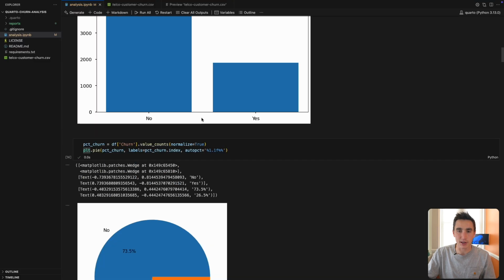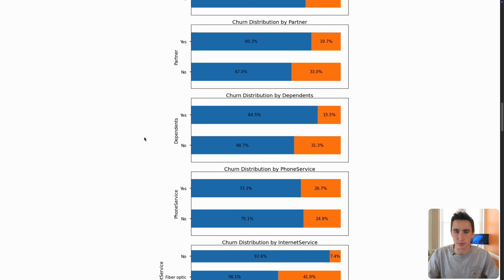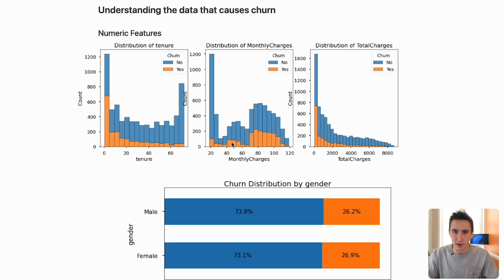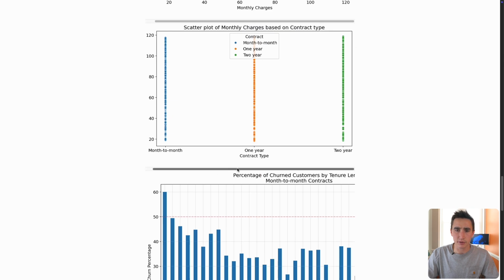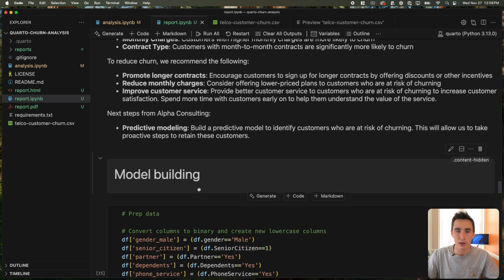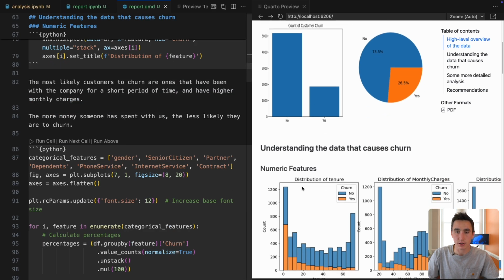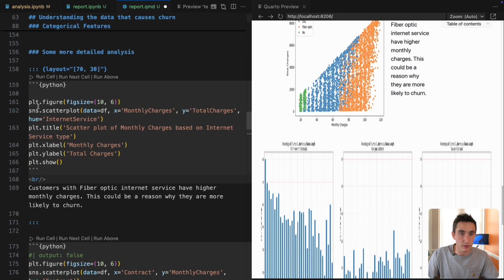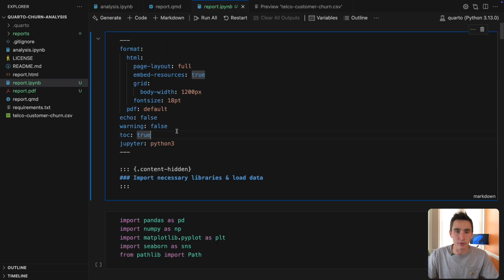Fastest way to Convert Jupyter Notebooks into Analytics Reports! (using Quarto)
Transform messy Jupyter notebooks into polished HTML reports with Quarto. Learn how to create professional, client-ready reports that effectively communicate data science insights to stakeholders. Using a telecom customer churn analysis example, we'll cover:
- Converting notebooks to formatted HTML reports
- Customizing layouts and interactive elements
- Adding business context to technical analysis
- Publishing and sharing reports effectively

Perfect for data scientists and analysts who need to present technical work to business audiences.

Video by @KeithGalli

Video timeline!
0:00 - Video Overview & Accessing Code/Data
1:46 - Rendering Jupyter Notebook as HTML Output
3:30 - Making quick improvements to our HTML Report (adjusting YAML parameters, hiding code/output cells)
8:15 - Understanding the Business Context & Insights from our Analysis and adding written details to report.
14:30 - Improving page formatting (margins, body size, etc)
17:30 - Adding business recommendations for our telecom client
21:00 - Further aesthetic improvements (larger font-size, organizing info into columns, using a qmd file, etc.)
30:17 - Publishing our HTML report using Posit Connect Cloud